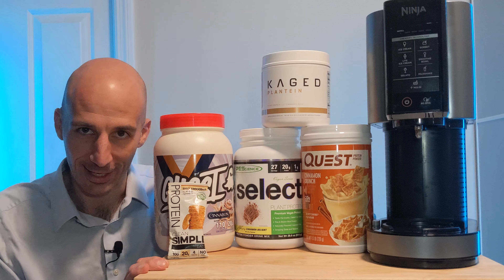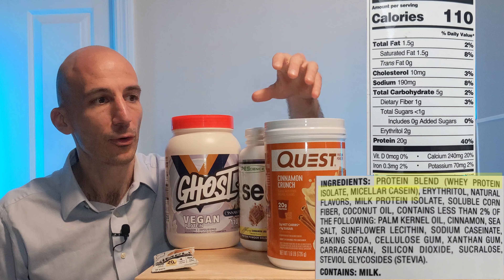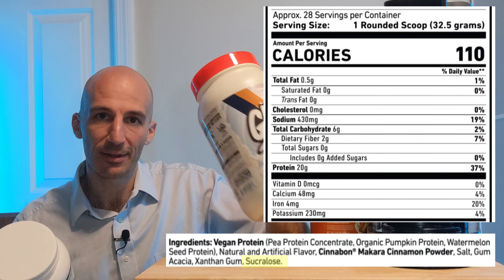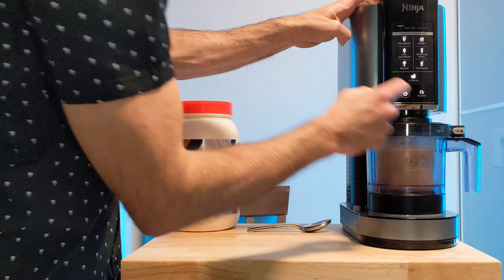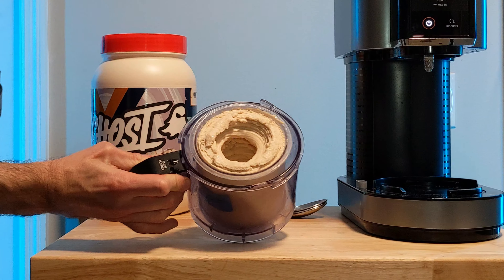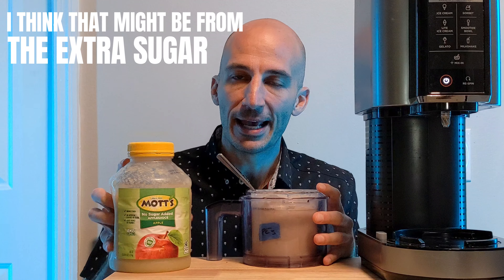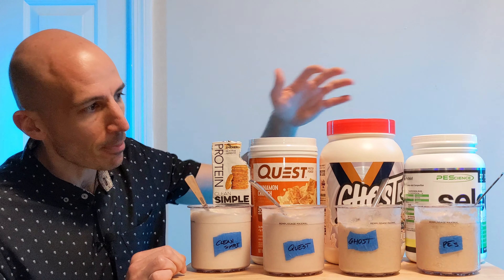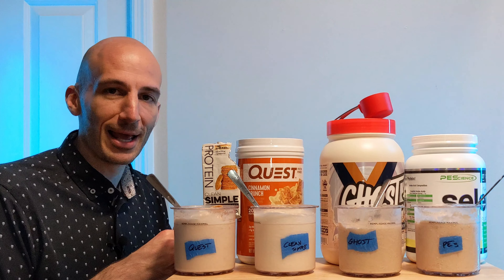Which Cinnamon Protein Powder Makes The Best Ice Cream?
Recipe Used for Each:
1 Scoop of Protein Powder
2 Tablespoon Coffee Creamer (for added sweetness)
1/4 teaspoon Xanthan or Guar Gum
1 3/4 Cup Milk (Califia Farms Coconut Almondmilk is what I used, but sub in with your fav)

0:00 - Intro
0:52 - many flavors of cinnamon
1:40 - Ingredients + Sweeteners
5:12 - Clean Simple Eats Snickerdoodle
6:27 - Ghost Cinnabon (Vegan)
8:02 - Quest Cinnamon Crunch
9:23 - PEScience Cinnamon Delight (Vegan)
11:46 - Conclusion
13:41 - Cinnamon Oatmeal

Quest Cinnamon Crunch
215 Calories
9.5g Fat
10.5g Carbs
22g Protein

Ghost Cinnabon (Vegan)
215 Calories
8.5g Fat
12g Carbs
22g Protein

PEScience Cinnamon Delight (Vegan)
210 Calories
8.5g Fat
10g Carbs
22g Protein

200 Calories
8g Fat
10g Carbs
22g Protein

I tried 5 Cinnamon Protein Powders in the Ninja Creami so you don't have to

5 brands and flavors of protein powder go head-to-head in this video.